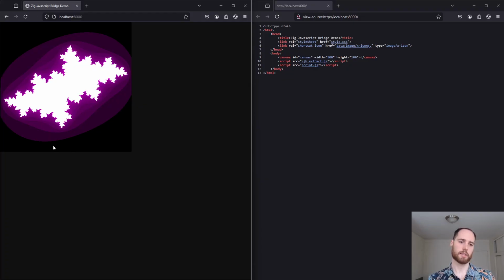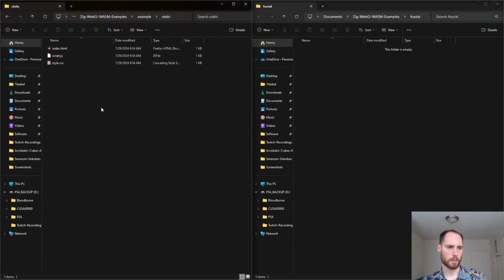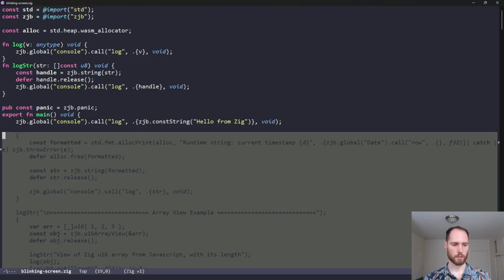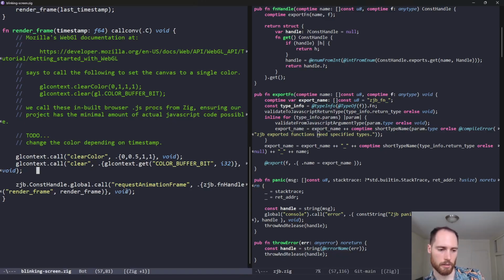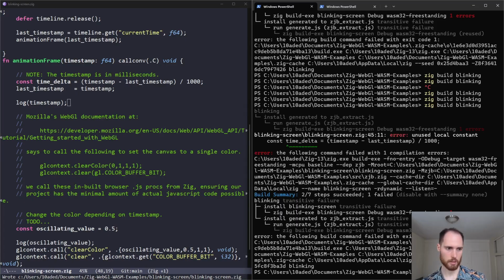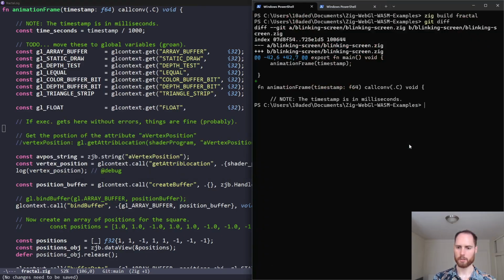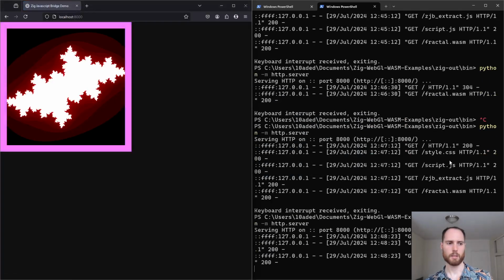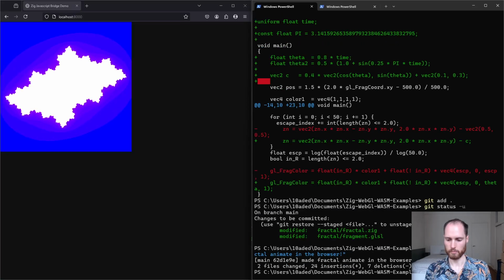Web graphics in Zig via .WASM [Part 1/n]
We dive into the conflagration that is web programming, but with protection. Touching as little javascript as possible, we render an animating fractal to a web browser using Zig's .wasm target.